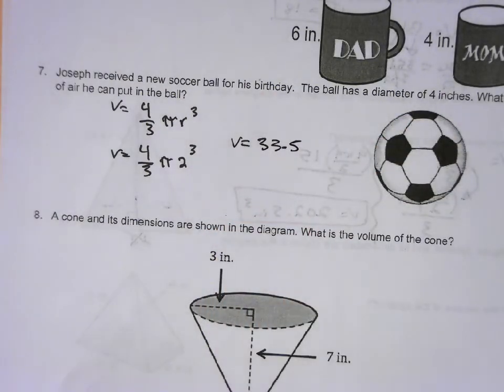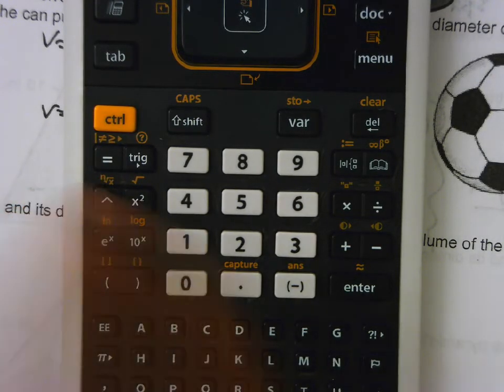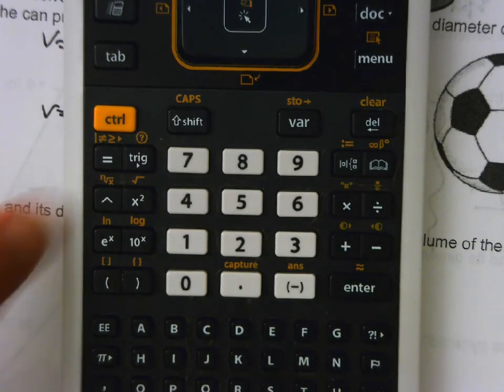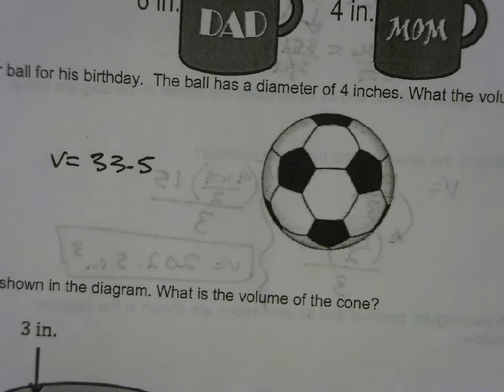Volume Test Review Pre-AP